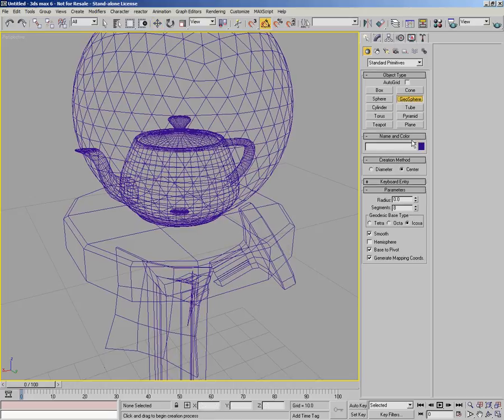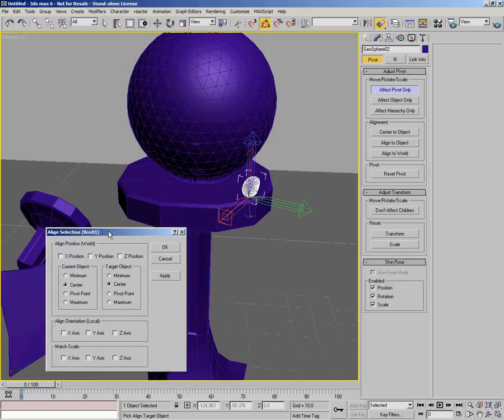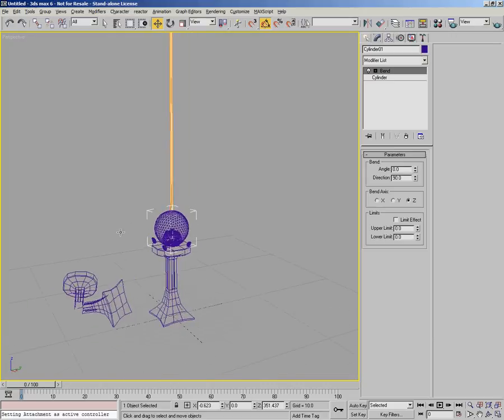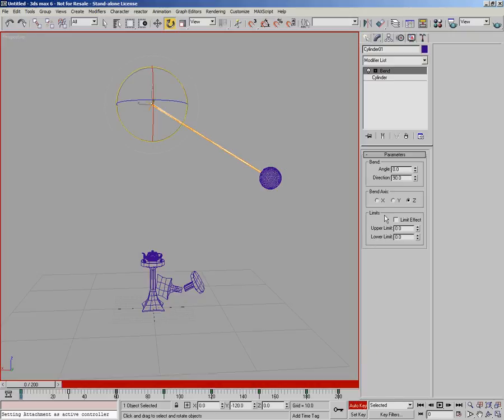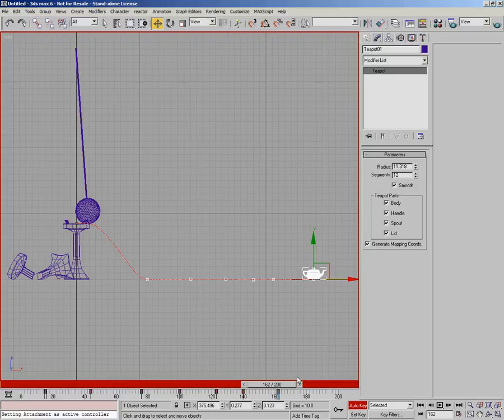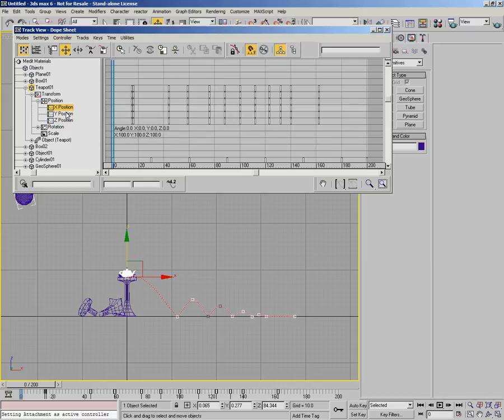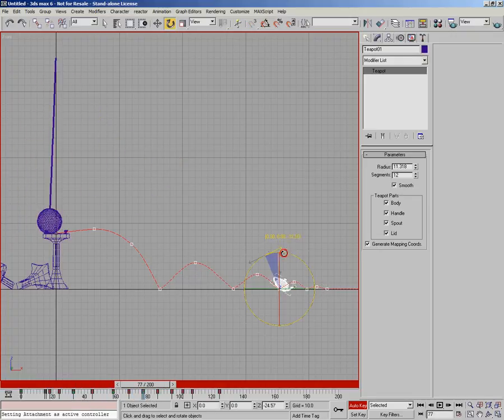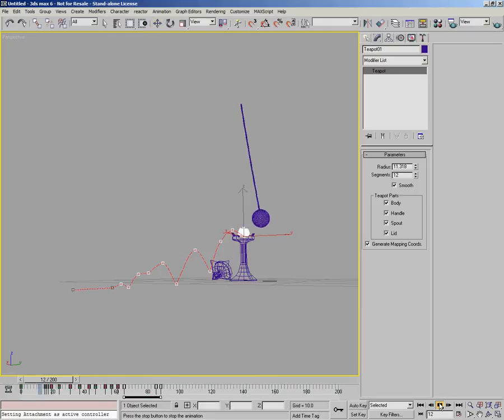11 Rigging & Animation